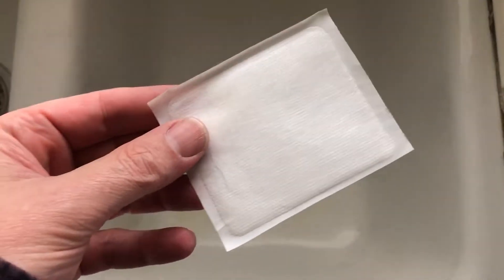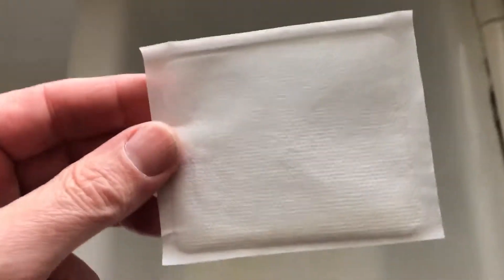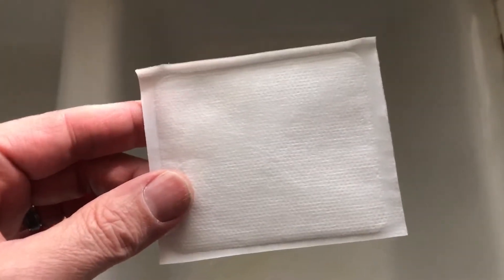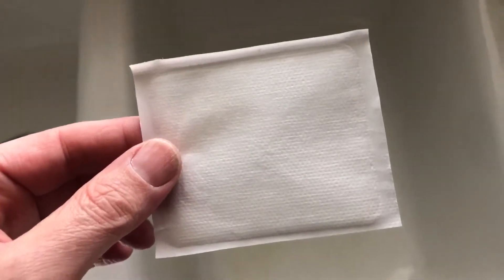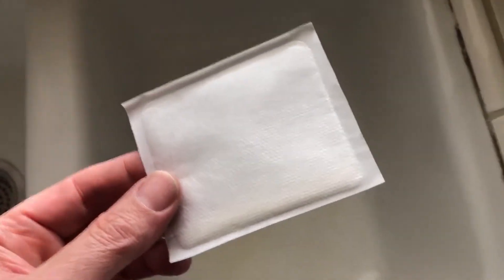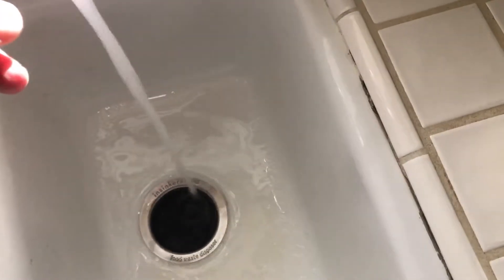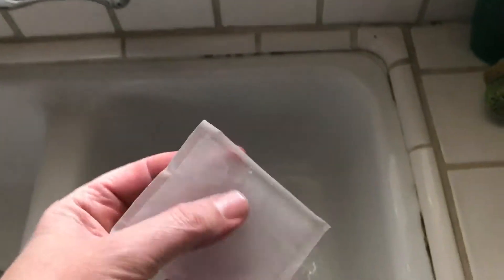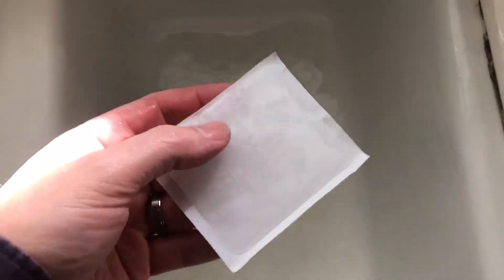How to set up your Ice Pack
Easy instructions to set up your ice pack for that "secret purpose"! Part of the My Box Of Magic monthly subscription box from The Night Academy.